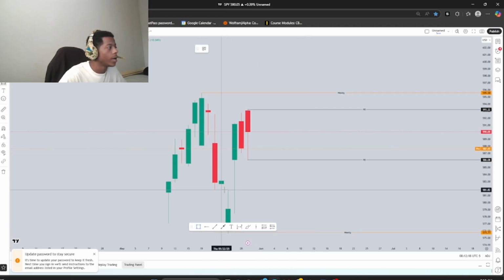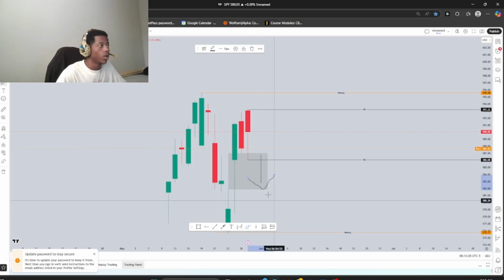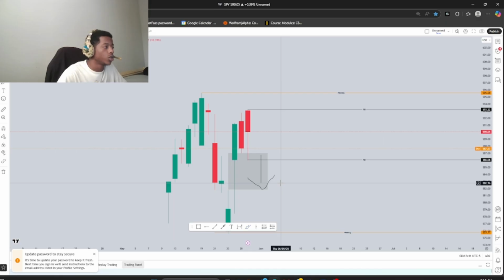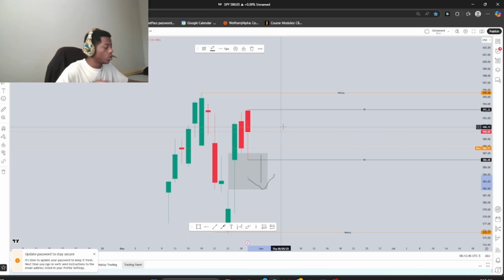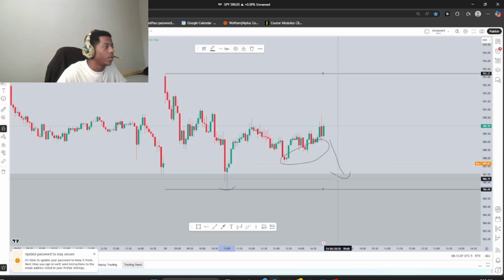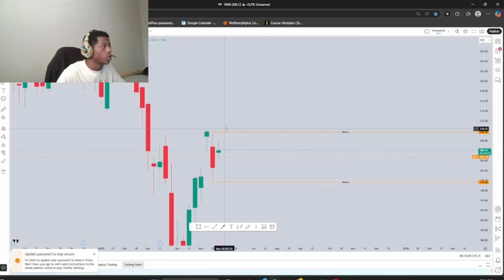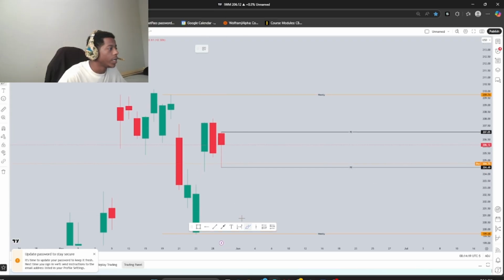Pre-Market Game Plan for May 30th – CALLS or PUTS?!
In our Pre-market analysis we identified imbalances at lower prices that needed to be filled. The overall sentiment is to take puts trades into those imbalances.